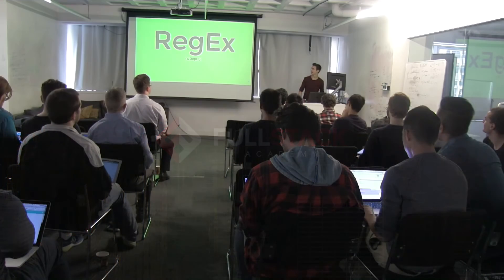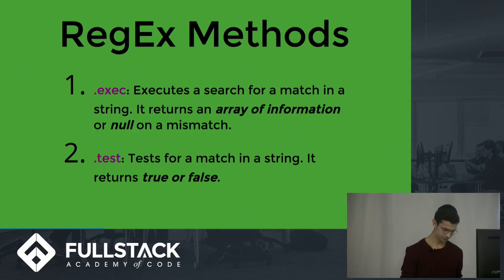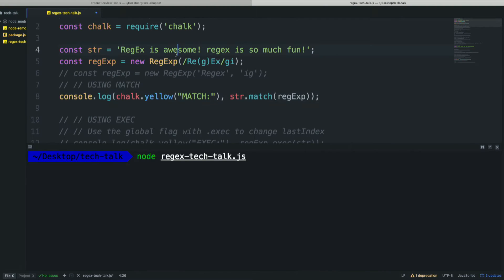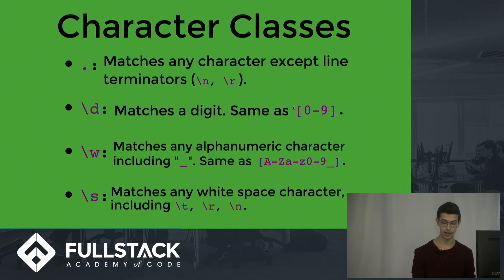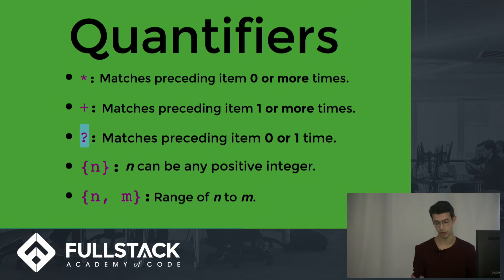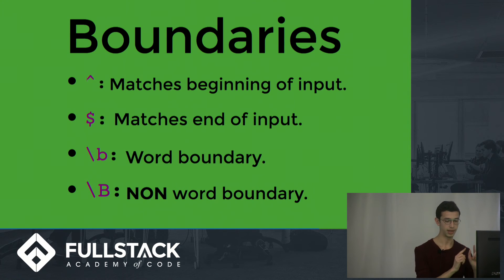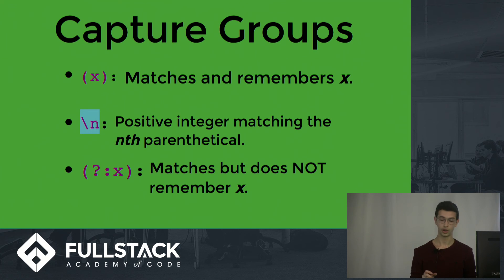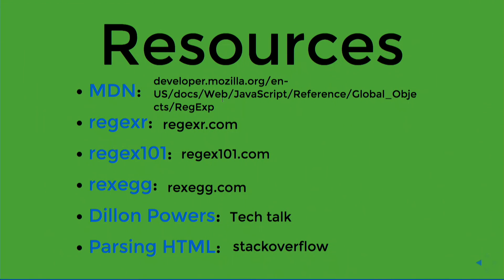RegEx Tutorial - How to Use RegEx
Regular Expressions are patterns that are used to match character combinations in strings. In JavaScript, RegEx are also objects. In this RegEx tutorial, we show you how to use RegEx in JavaScript so that you can get started right away with using this powerful tool in your code.

Watch this video to learn:

- What is RegEx
- RegEx and String methods
- Practical uses for RegEx